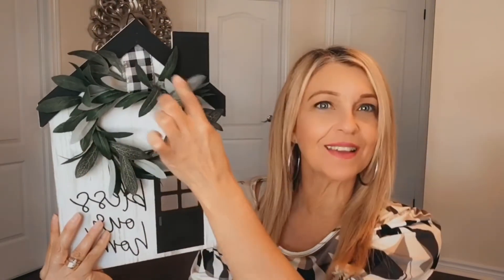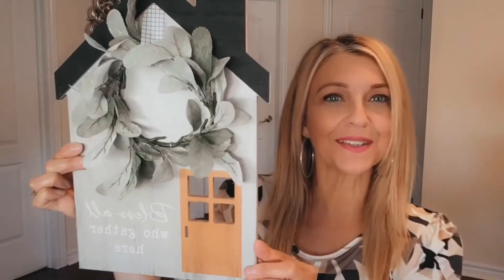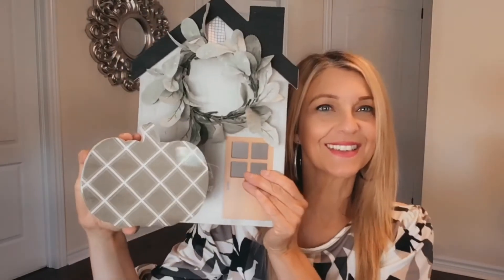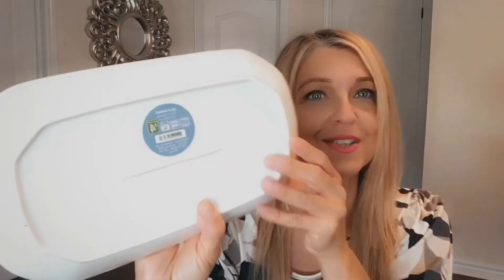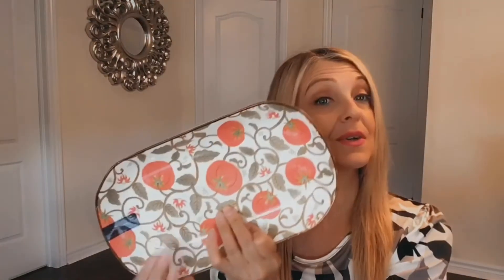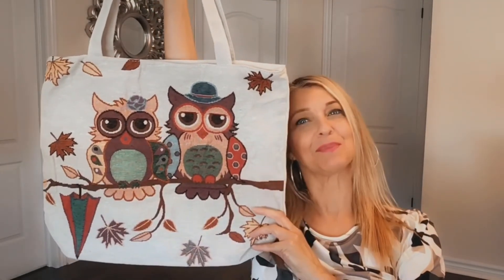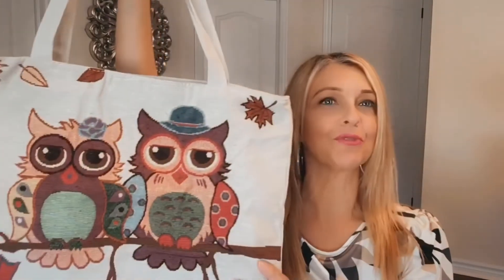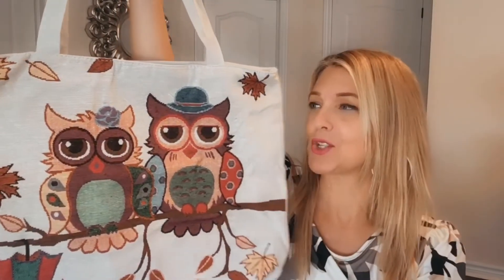Walmart Fall Decor || Dollarama Fall Items!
Walmart Canada
Dollarama Canada - Whitby, Ontario